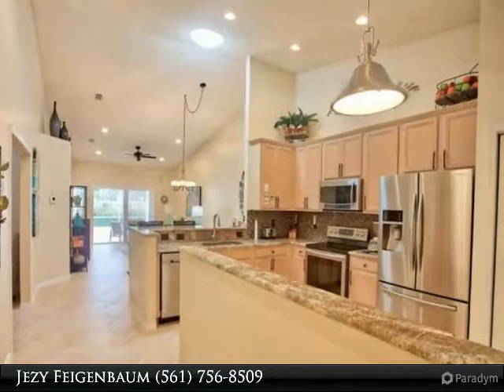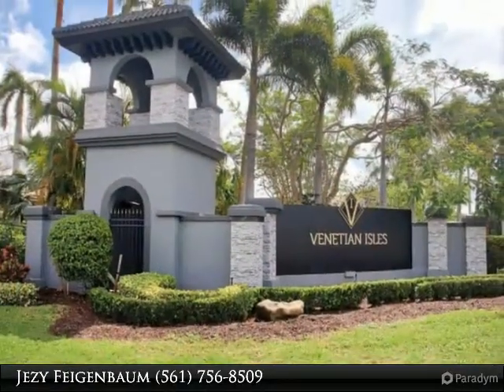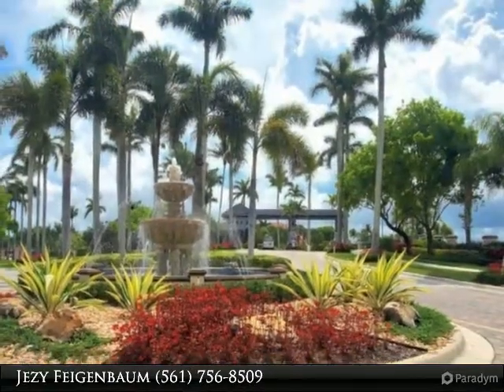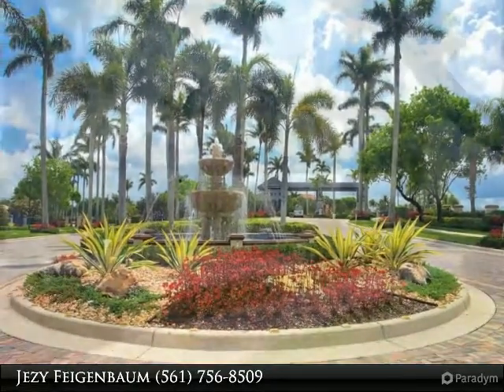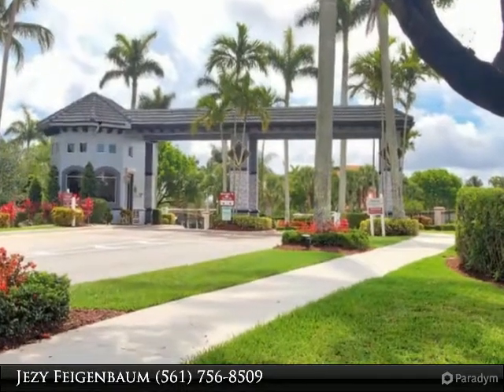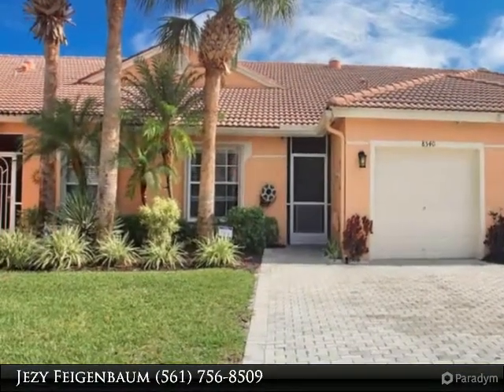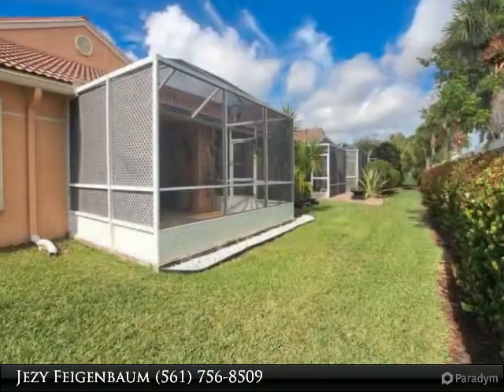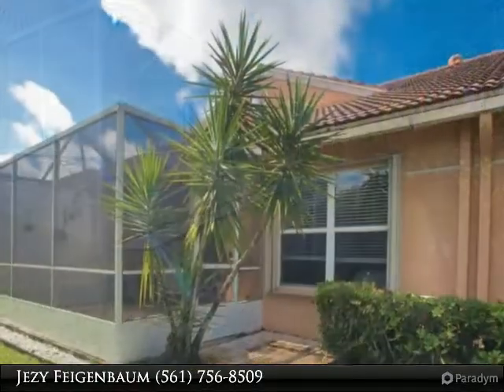Homes for Sale - 8540 Logia Circle, Boynton Beach, FL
Fantastic 2 bedroom/2 baths + den villa located in a very active 55+ gated community.Immaculate, new ss appliances,new water heater, granite counter tops, new hardware in kitchen cabinets,renovated bathrooms, master suite bathroom has a frame less shower door, AC was installed in 2014. 2 sundomes you will love, allowing natural light in and making this unit even brighter inside than other homes!Big walk in closet in the master suite.Extremely private backyard screened in to enjoy nice relaxing quiet time. Close to shopping, major roads,beaches and so much more!Wall cubicle shelf in den is excluded.All measurements are an aproximate, this has to be verified by buyer.

Presented By:
Jezy Feigenbaum, Berkshire Hathaway HomeServices Florida Realty